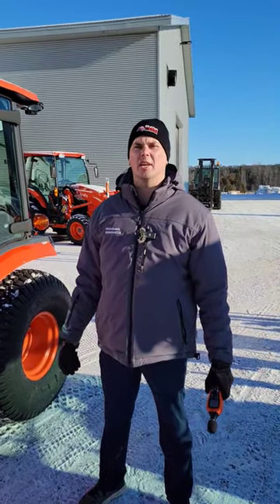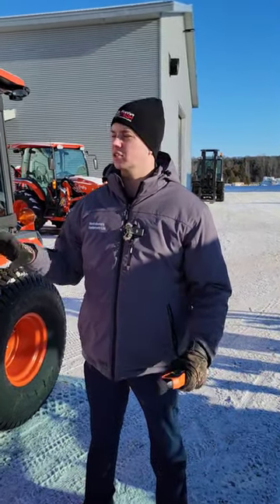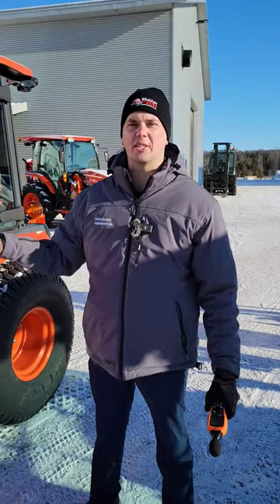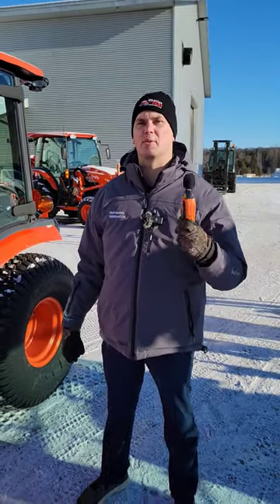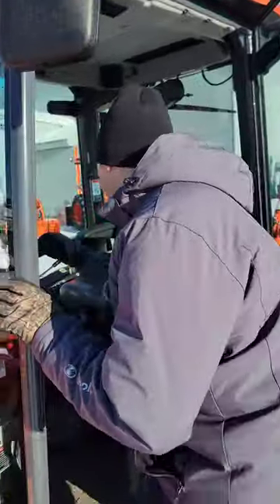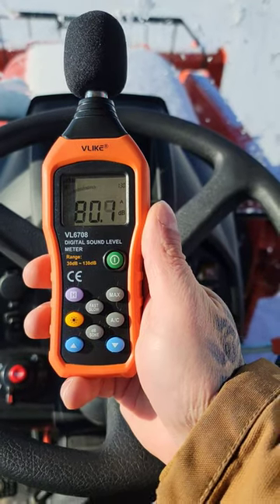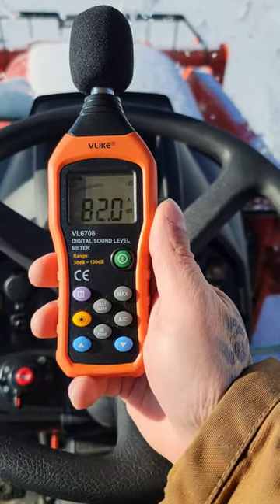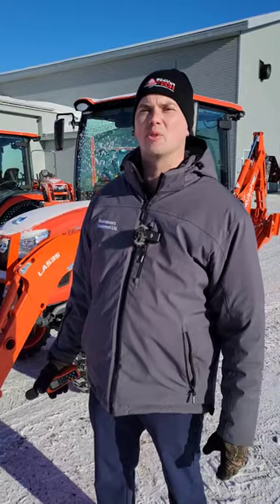Are The New Kubota Cabs Quieter?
Kubota says they reduced in cab noise from the Diesel engine to the HST whine! Let's see if it's true!